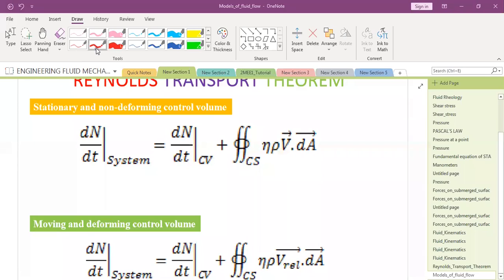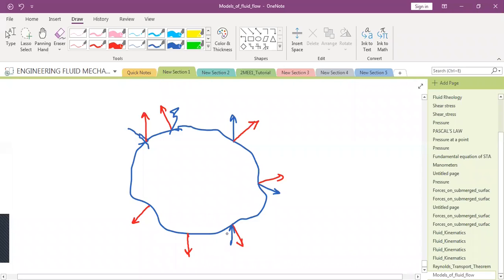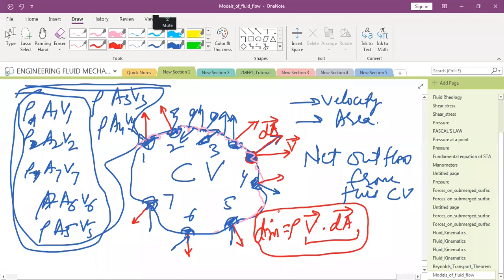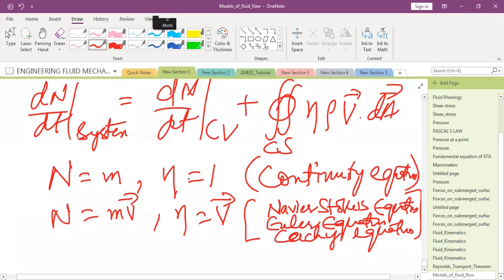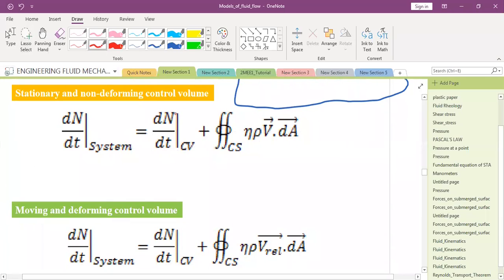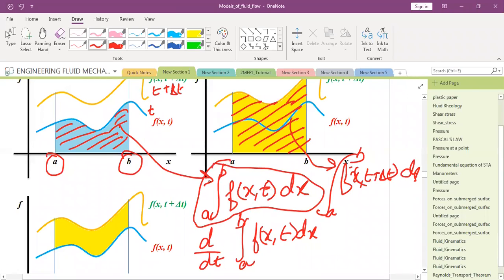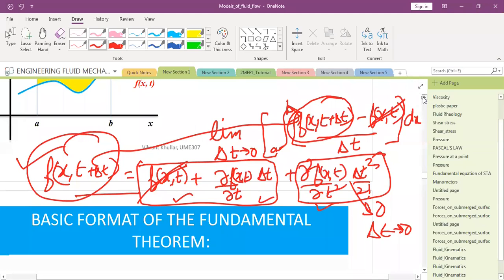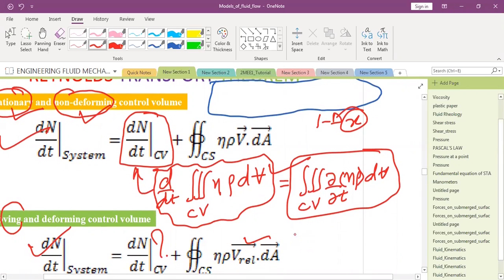Lecture 26 Part 1(Conservation of mass: continuity equation continued, Leibniz integral rule)